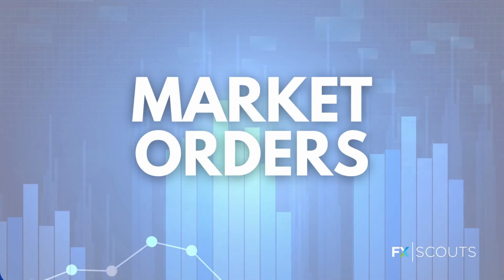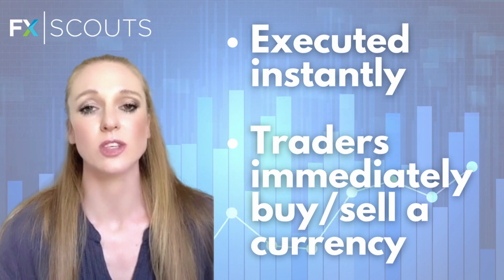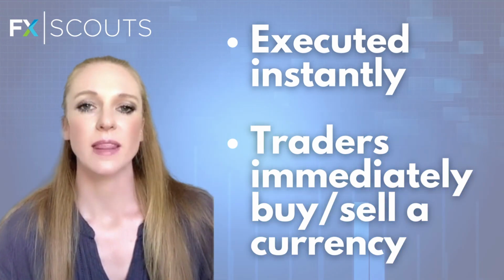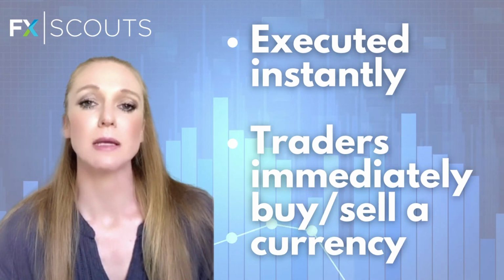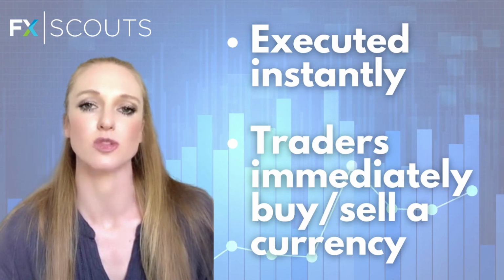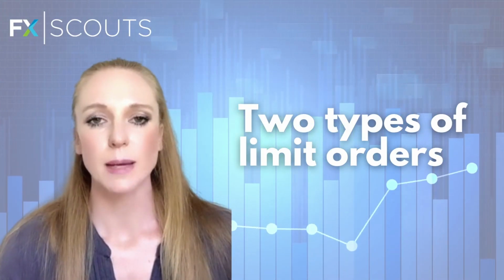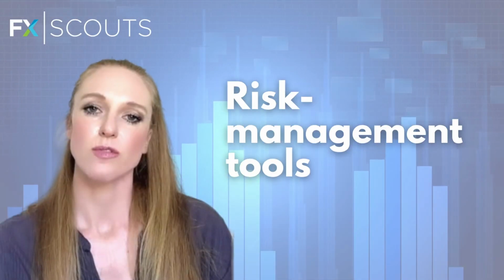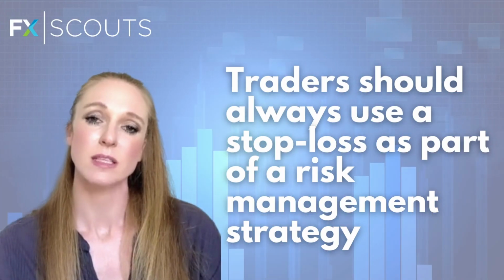How to Trade Using Pending Orders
Pending orders are useful execution methods that allow traders to set parameters and enter or exit trades when certain conditions are met. In this video, Alison describes the various order types and how to use them in different trading strategies.

I mention stop-losses and take-profits in this video, so if you want more information on how to manage your risk, visit this

And for more information on how to find the best risk-reward ratio, check out this video